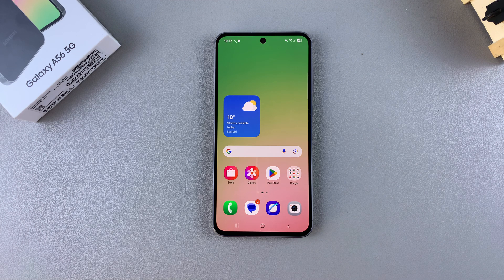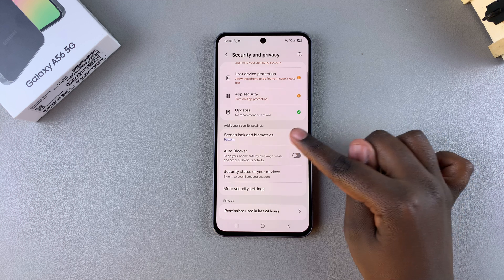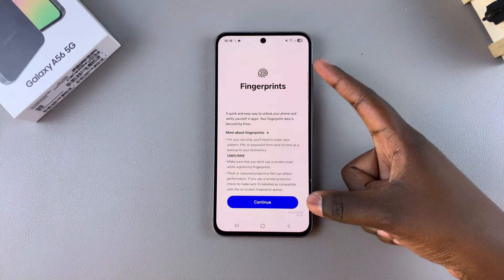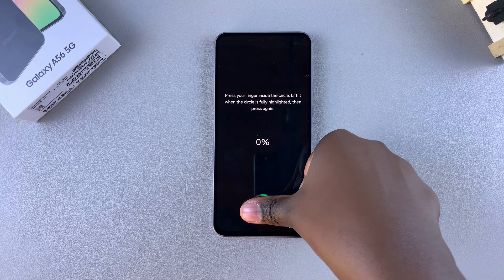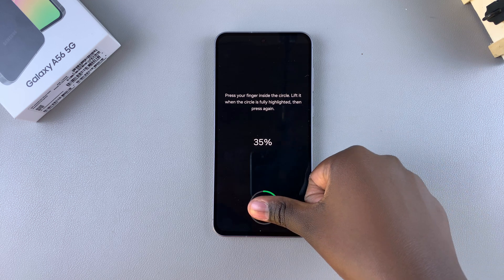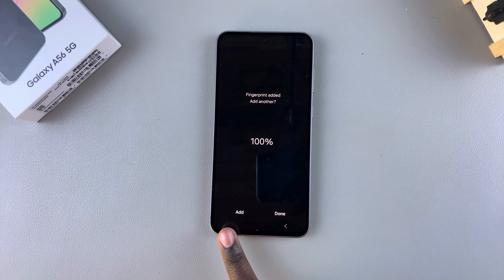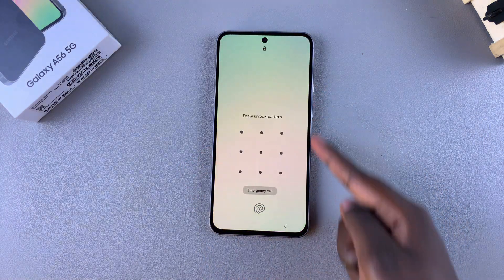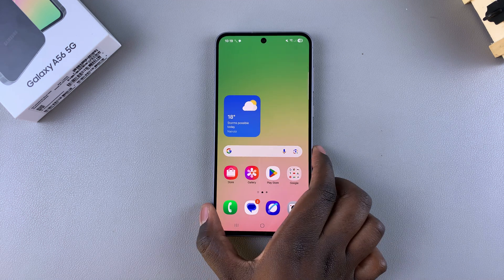How To Set Up Fingerprint On Samsung Galaxy A56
Learn how to set up fingerprint on Samsung Galaxy A56 to unlock your phone quickly & securely.

Using fingerprint authentication adds an extra layer of protection, making it easier to access your device without entering a password. When you set up fingerprint on Samsung Galaxy A56, you can also use it for app authentication & secure payments. The process ensures your fingerprint is stored safely, giving you fast & reliable access. Whether you prefer convenience or enhanced security, setting up fingerprint on Samsung Galaxy A56 helps you protect your data while making unlocking seamless.

-Go to Settings & select Security & Privacy.
-Tap Screen Lock & Biometrics.
-Enter or create a PIN, password, or pattern.
-Select Fingerprints & tap Continue.
-Register your fingerprint by placing it on the sensor at different angles.
-Tap Done once registration is complete.
-Now, unlock your phone using your fingerprint.

Cell Phone Tripod Adapter